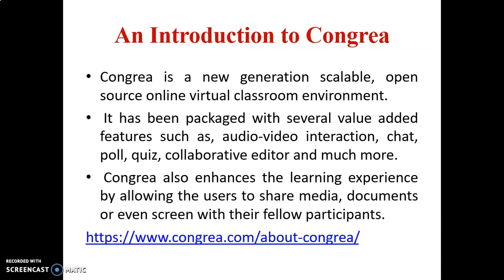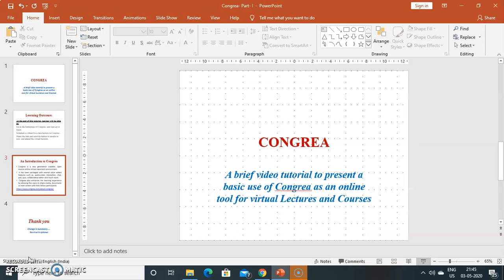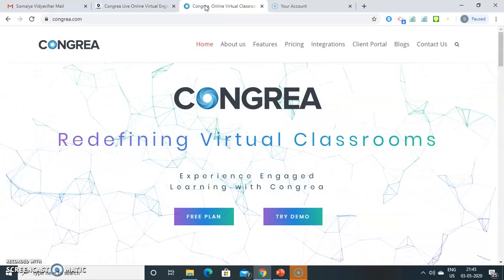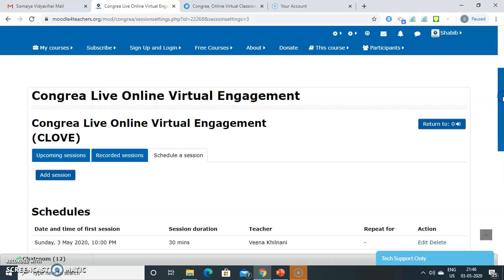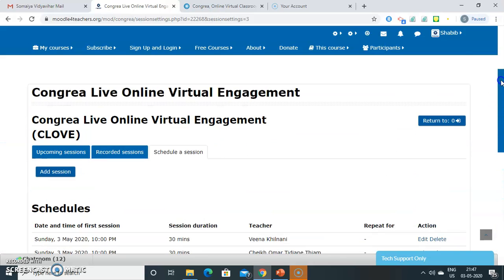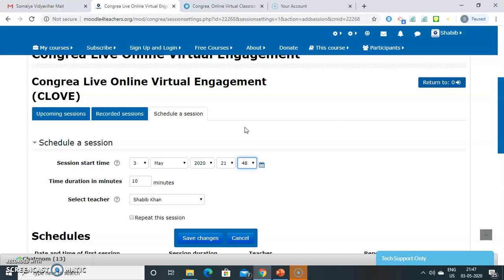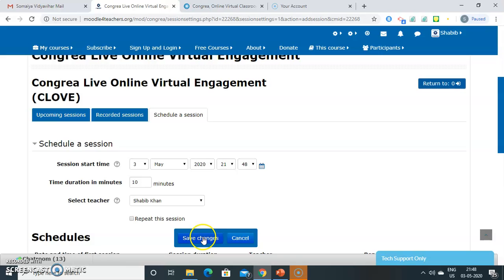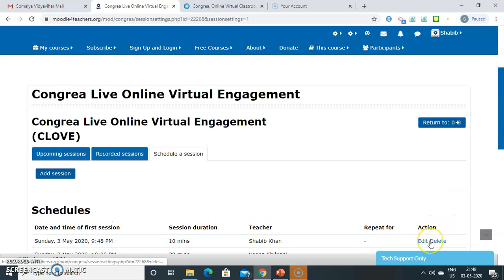How to schedule a Session in Congrea ?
Video tutorial created with the help of Screencast-O-Matic to demonstrate  how to schedule a Session in Congrea. Thankful to Moodle for Teachers and Live Online Virtual Engagement Course for giving the access to Congrea.